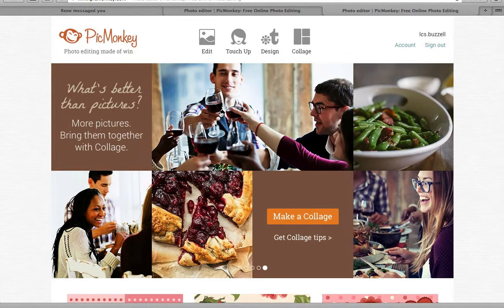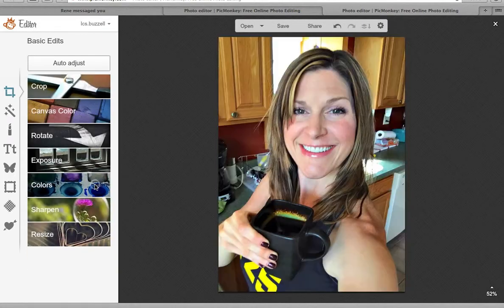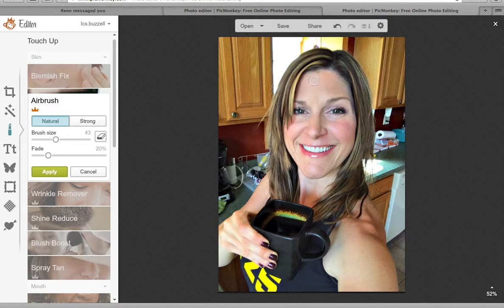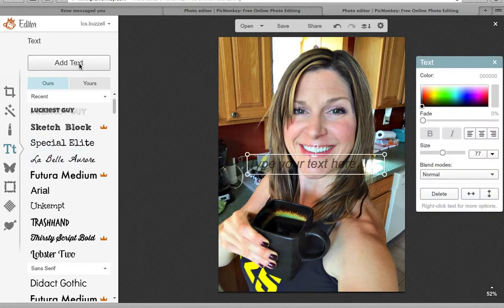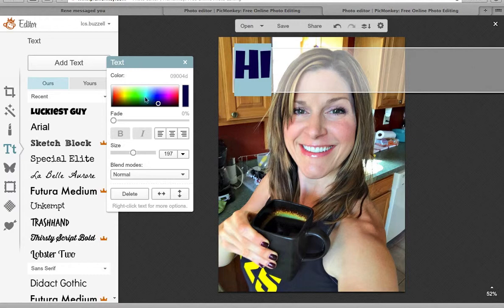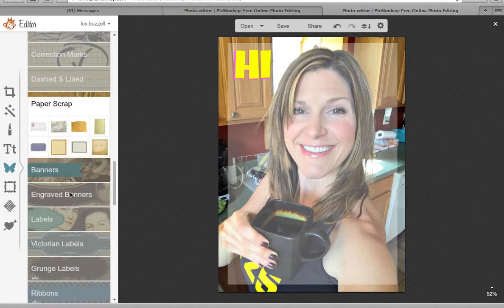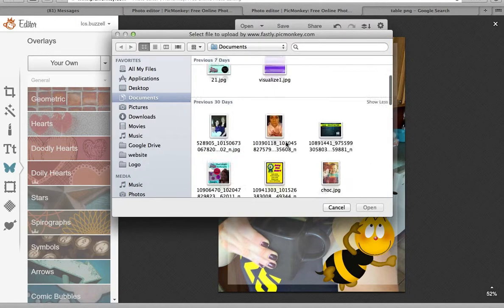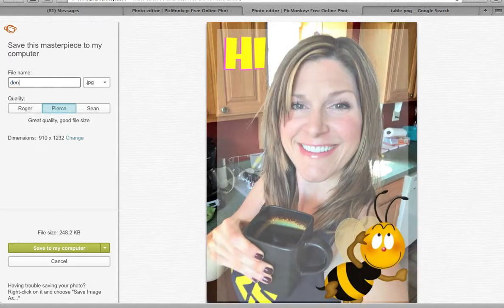Top Coach Tutorial - Picmonkey Basics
A Crash Course In How To Use PicMonkey.com